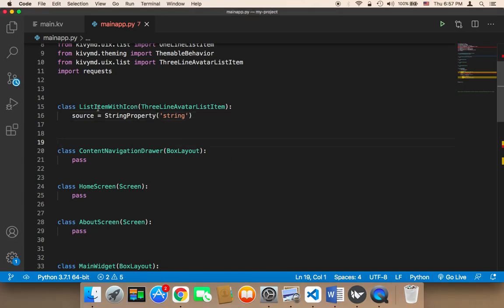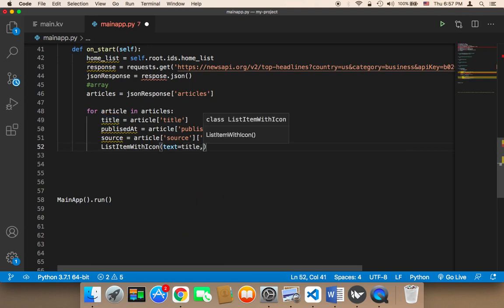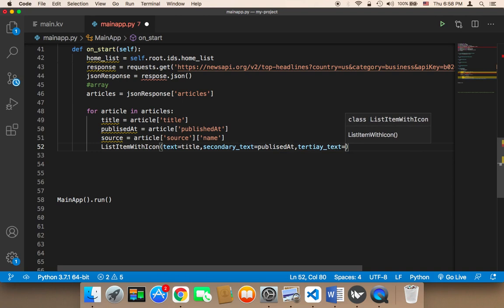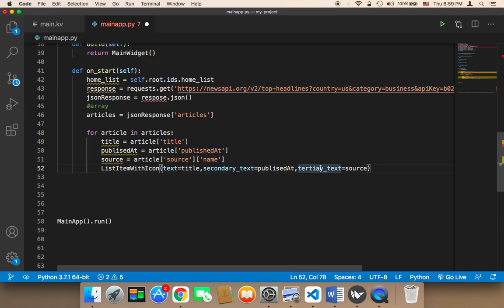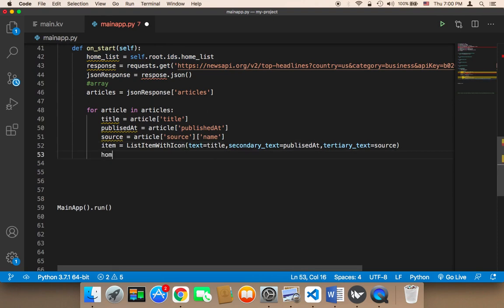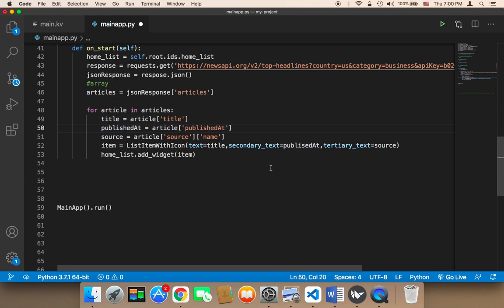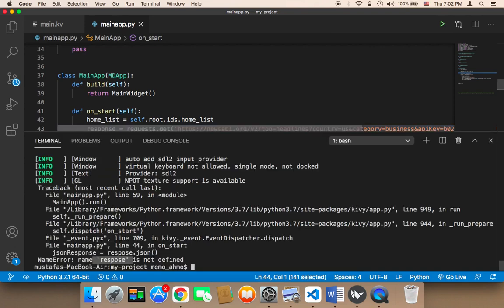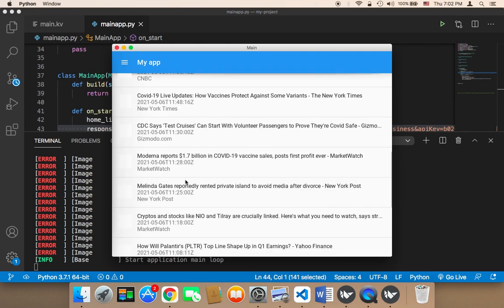Create Mobile App Using Kivy - Part 25